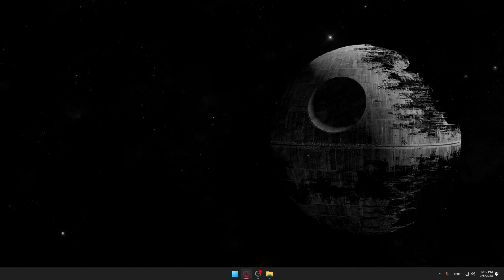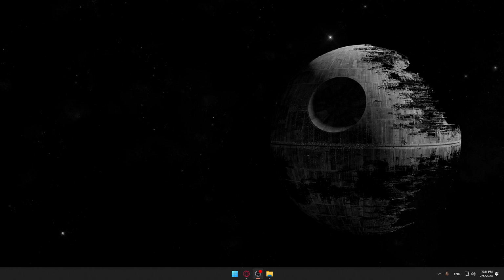How To Screen Record Windows 11 Tutorial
Today we talk about screen record in win 11,windows 11 screen recorder,screen record,how to record your computer screen